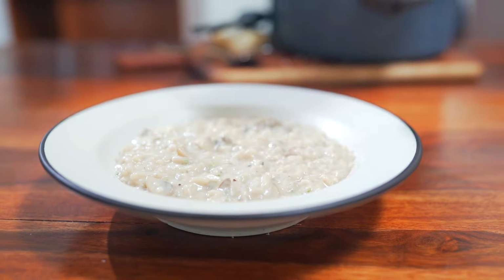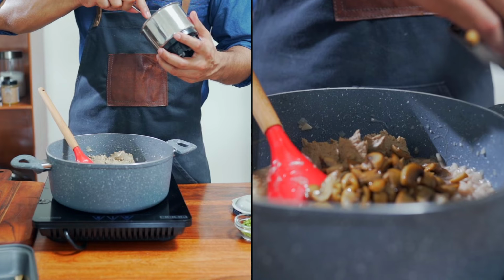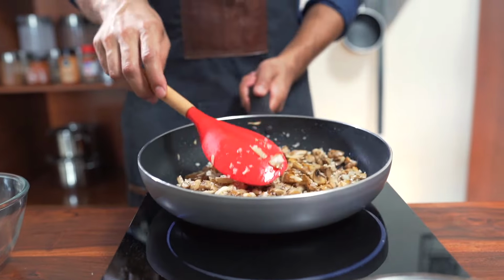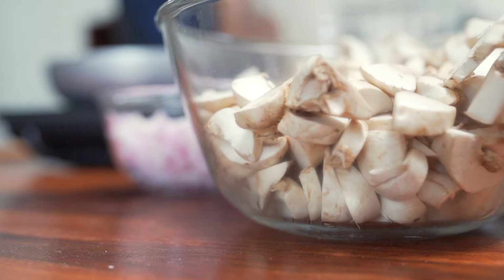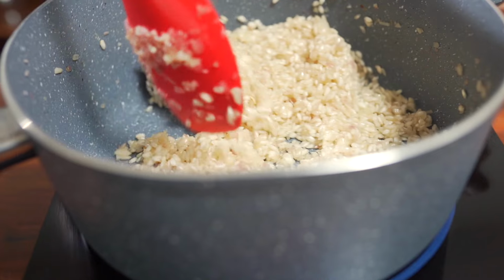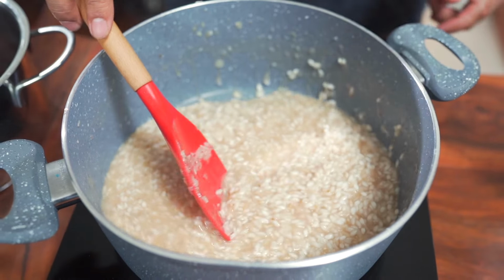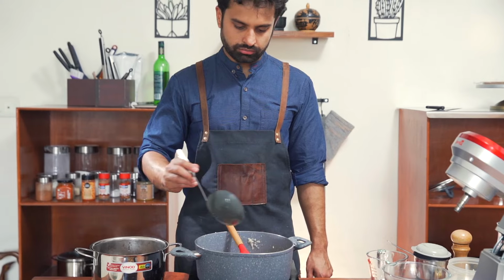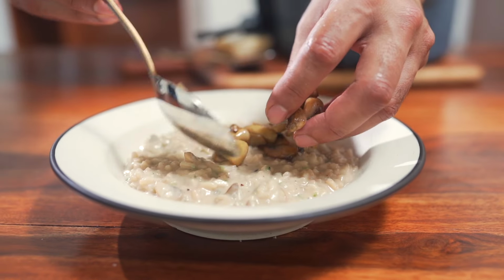Mushroom Risotto Under 110 Rs | Make-Unders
Heyo!!
I'm here to break the myth that a risotto is meant to be expensive. Here is an easy, no fuss mushroom risotto which uses good ingredients and is worth every penny!!

Recipe

For the Mushroom Pate
Olive Oil- 30 gms
Mushroom Stems, sliced- 250 gms
Onions, chopped- 30 gms
Garlic, chopped- 15 gms
Dried Herbs- 1.5 gms
Fresh Cream- 15 gms

For the Sauteed Mushrooms
Button Mushrooms, quartered- 350 gms (you'll need a total of 600 gms of mushroom. Stems can be used to make the pate)

For the Risotto
Onion, chopped- 150 gms
Garlic, chopped- 25 gms
Risotto Rice- 300 gms
White Wine- 175 gms
Parmesan Cheese- 60 gms
Unsalted Butter- 60 gms
Parsley, chopped- 15 gms

Hope you like this recipe